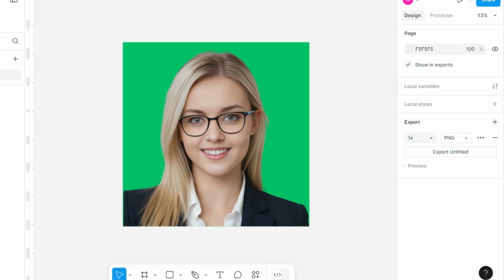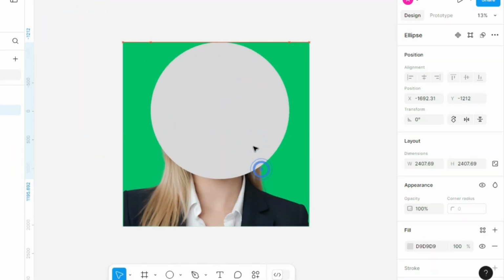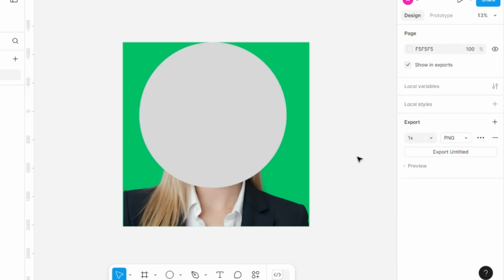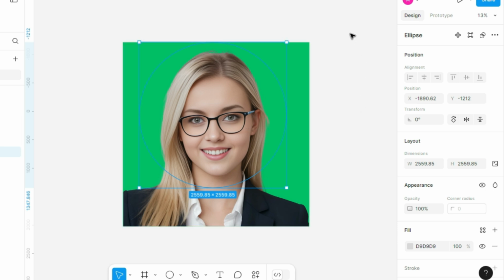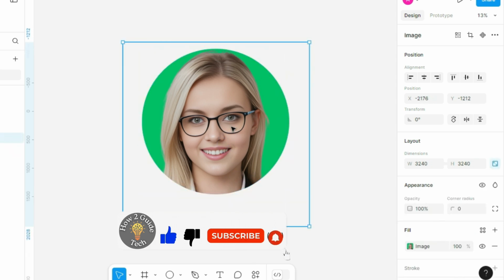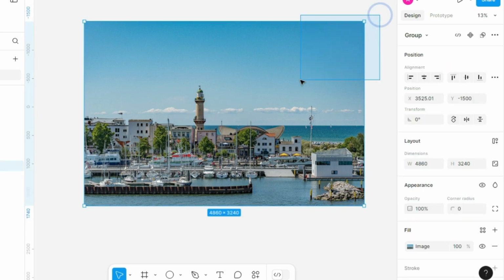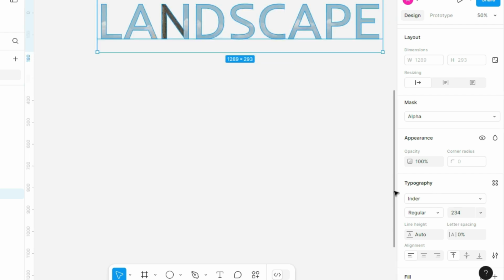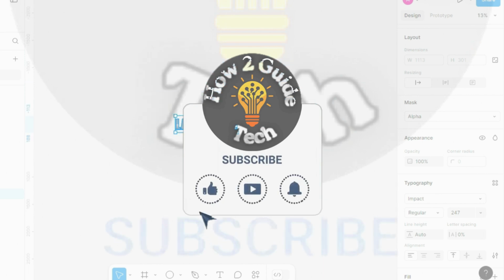How To USE MASK In Figma (Easy & Fast!) (2025)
Wondering how to use mask in Figma to create sleek, custom shapes or reveal specific parts of your designs? In this quick and easy Figma mask tutorial, we’ll show you exactly how to create a mask in Figma — whether you're masking with shapes, images, or text. From Figma masking basics to advanced tricks, you’ll learn how to add that extra layer of creativity to your designs.
By the end of this video, you’ll know:
 ✅ How to mask in Figma step by step
 ✅ Using text as mask in figma.
 ✅ Creating masks in Figma using shapes and images
Perfect for beginners and pros alike! So if you’ve ever asked yourself, “How do I do mask in Figma?” — this video’s for you. Let’s design smarter, not harder!